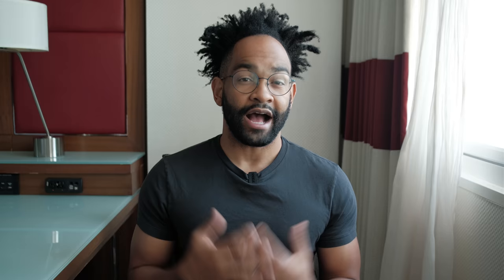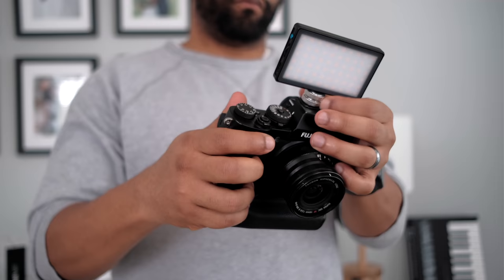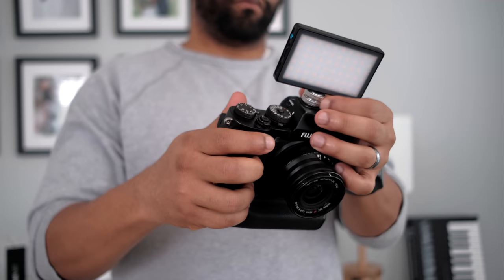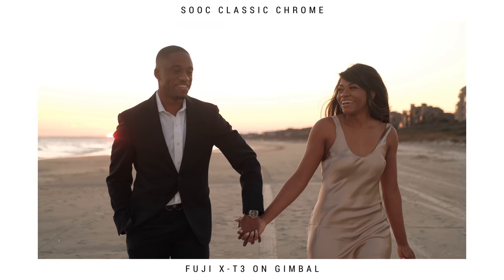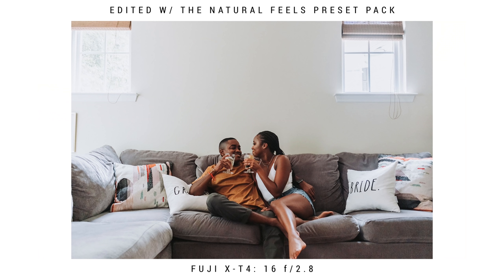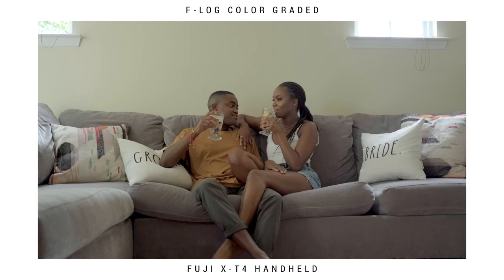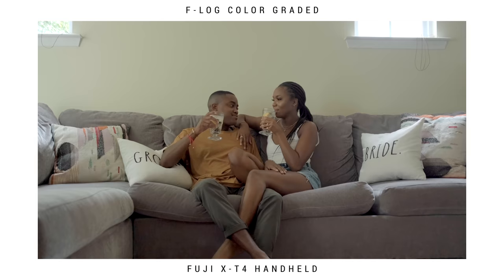Wedding Photography: Tips for Hybrid Photography | Adding Video to your Engagement Sessions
With video being so accessible to so many learning how to do hybrid photography is a must! Let's go over some quick tips to get you started with hybrid wedding photography.

Never worry about if your music is safe to use in your films or on your Youtube content.

After watching this you should have a better idea of what hybrid photography is and how you can offer your couples photo and video coverage of engagement sessions. I also go over some quick tips to edit your videos in Final Cut Pro!

Add additional light to your scenes with Lume Cube.

Video Index:
Intro 0:00
Gear You'll Need 0:58
During Your Session 2:10
Video Settings 3:59
Epidemic Sound for Music 6:27
How to Edit 7:26
Try New Things 10:16
Ending 10:57